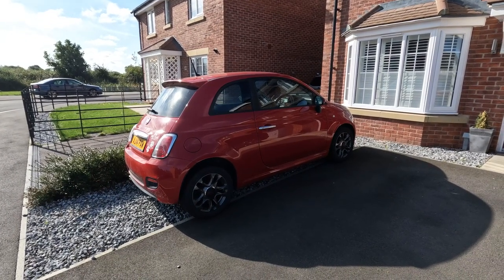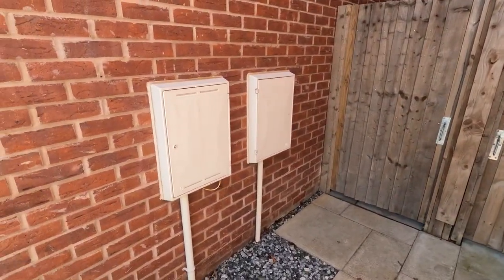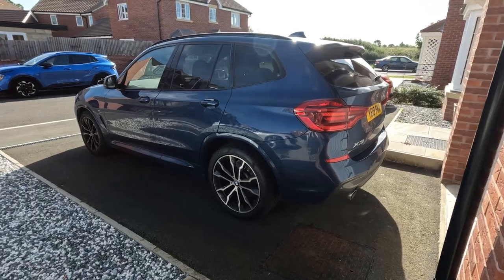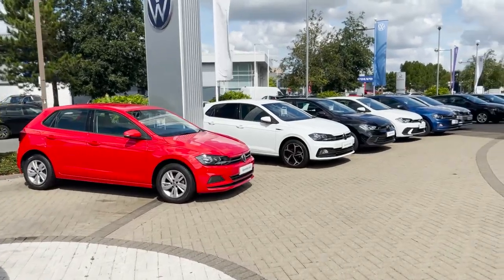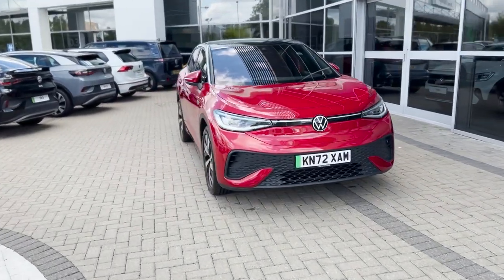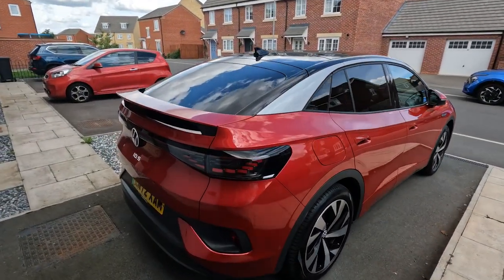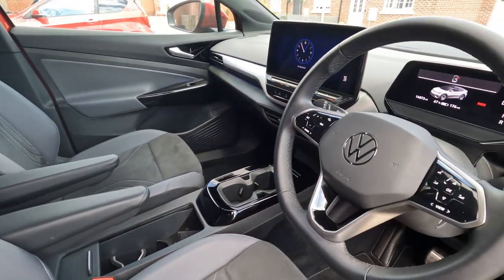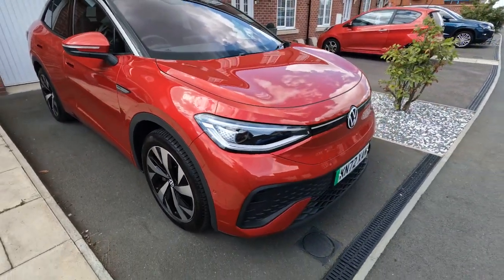Did we buy an ELECTRIC CAR? Did we make the switch to an EV? Which EV CHARGING POINT?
A little variation in VLOG this week as we explore purchasing an EV for our next main car.  With so much choice coming to the market - which would we choose and why?  Did we buy and which one?  A look at our solar arrangement at home and the considerations for EV charging as well as a ponder on the future of motorhomes as EV's... how can this become a reality?